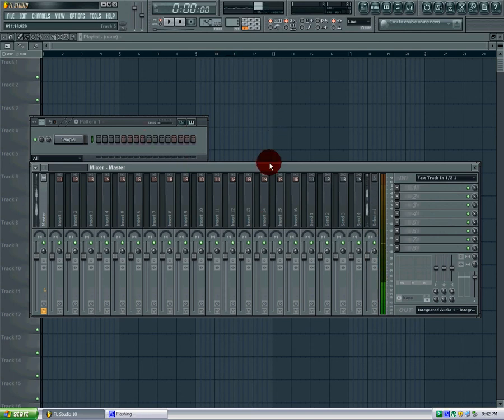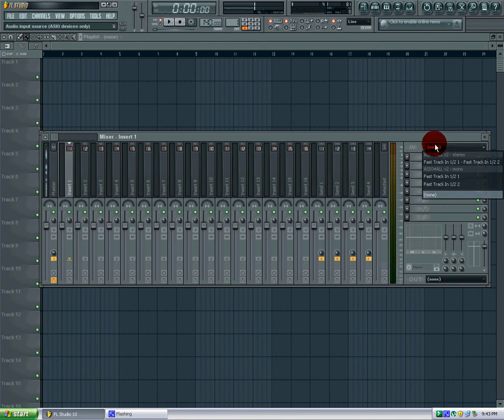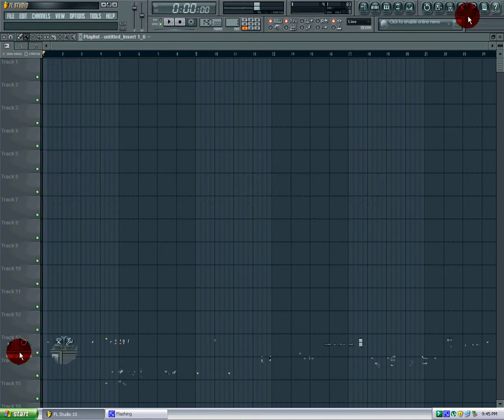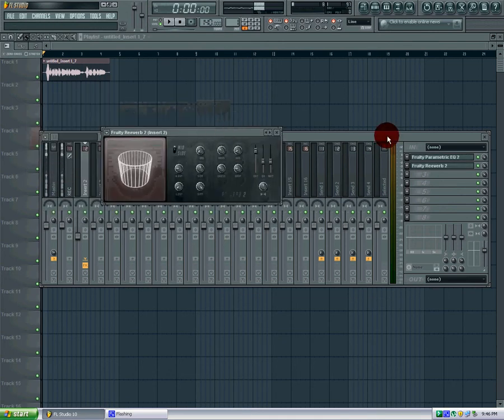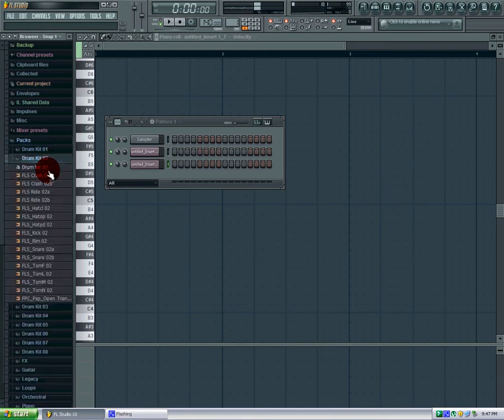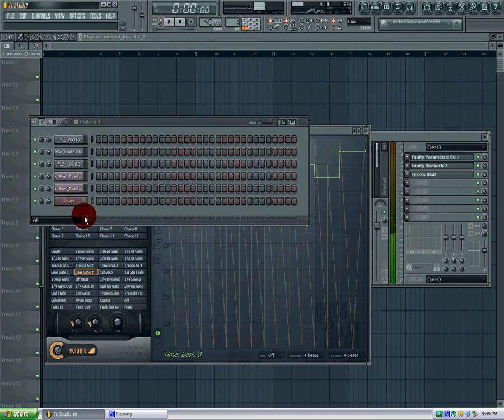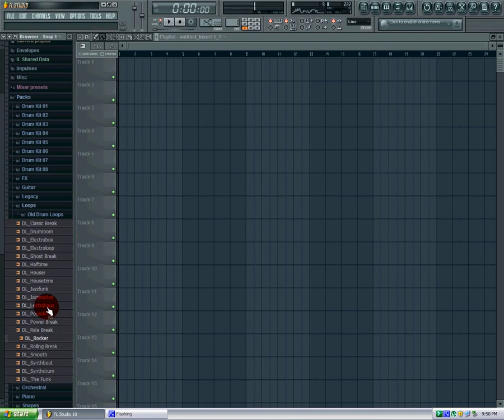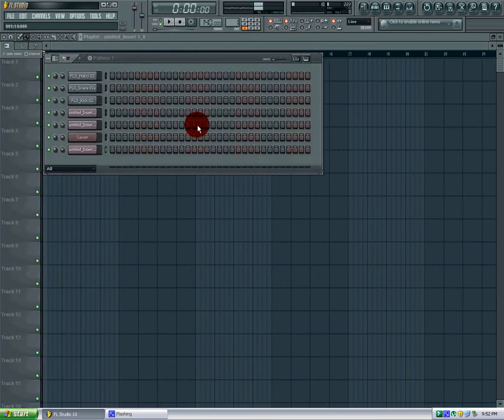For Joe (and any other FL STUDIO Noob)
goodluck! hope this helps